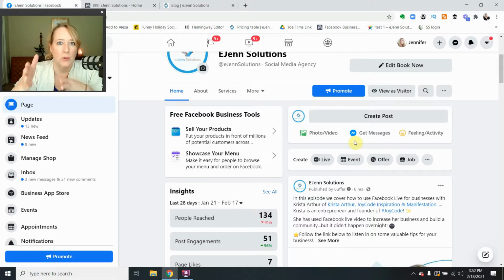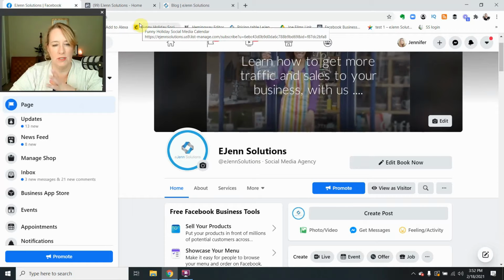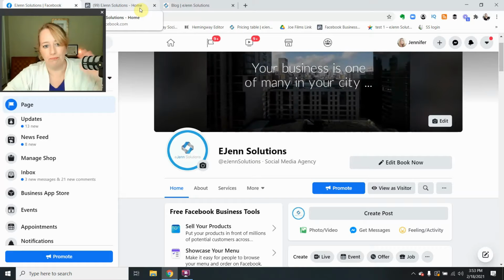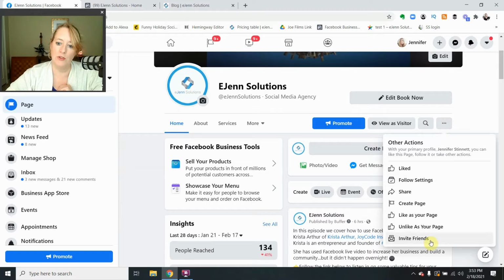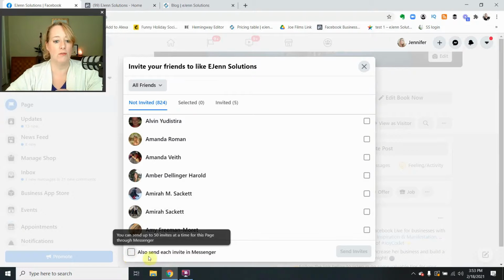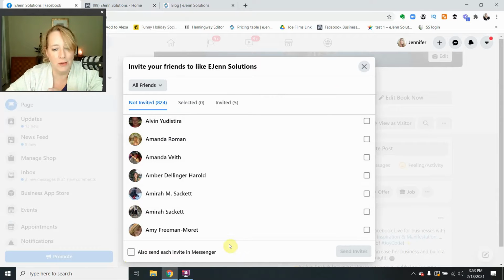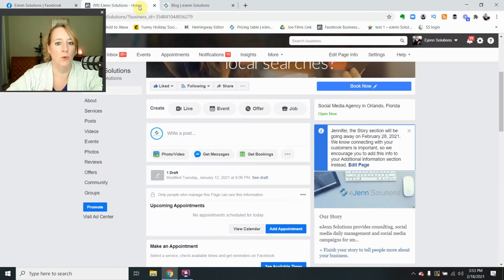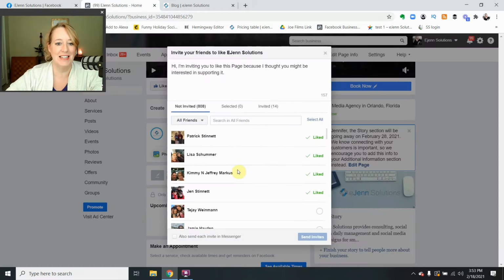How To Invite Facebook Friends To Your Facebook Business Page 2021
Updated for 2021 - How to invite your Facebook friends to like your Facebook Business page!

Follow eJennSolutions